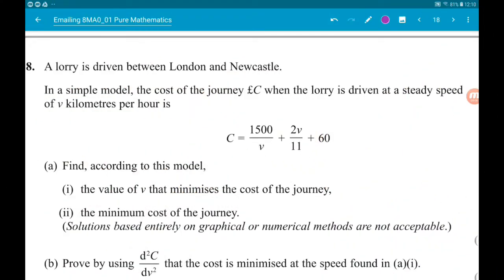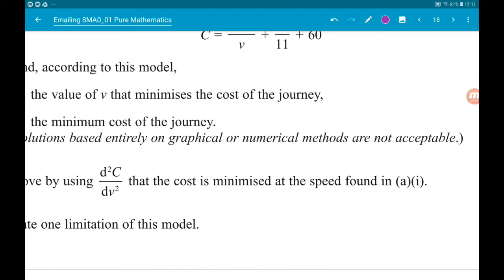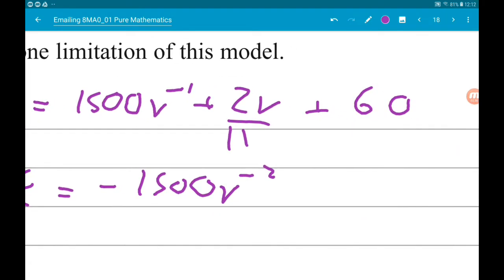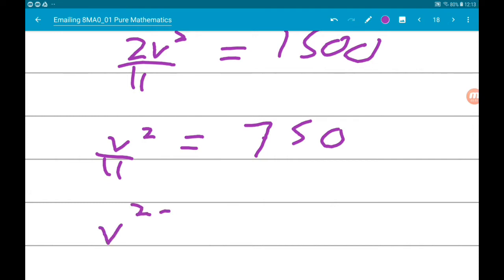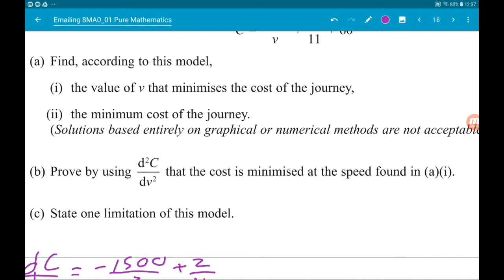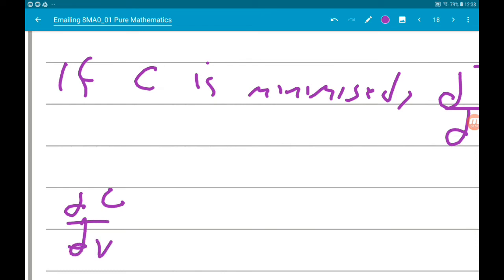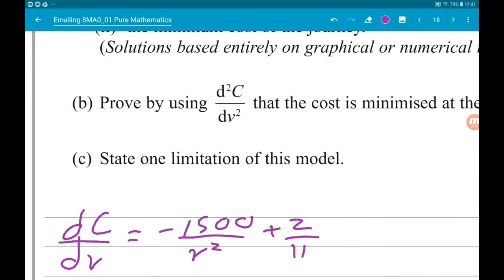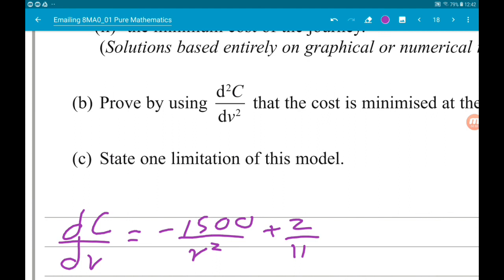Edexcel AS Level Maths June 2018 Paper 1: Pure Maths Walkthrough Q8: Minimising With Differentiation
Welcome to my walkthrough and worked solutions of the 2018 Edexcel New Specification AS Level Maths Paper 1, which is the pure maths paper!

Each question from this AS Level Maths paper has its own video, and you can find the playlists for both 2018 papers here:

AS Level Maths past papers make the best form of revision, regardless of exam board, so check these out too: